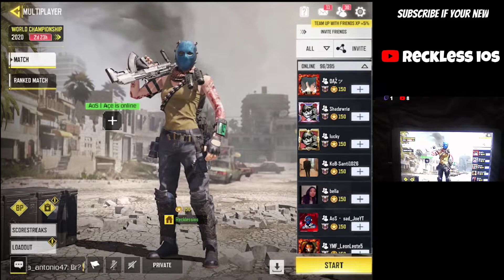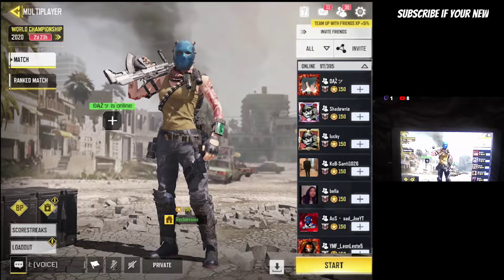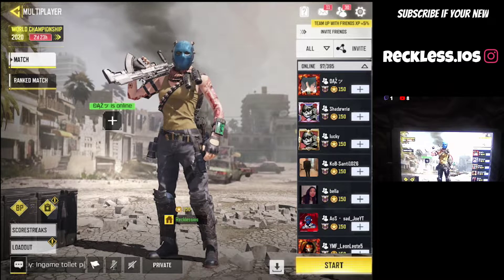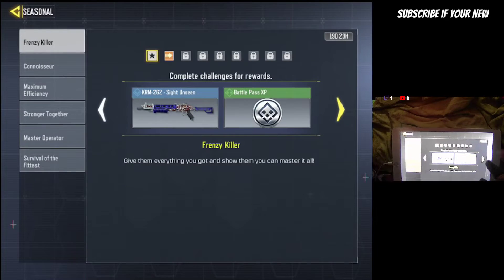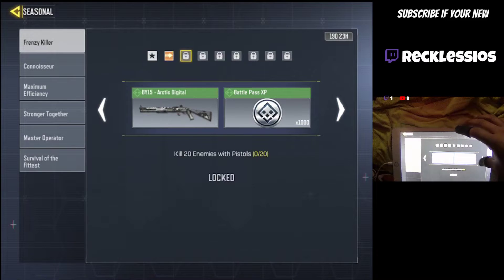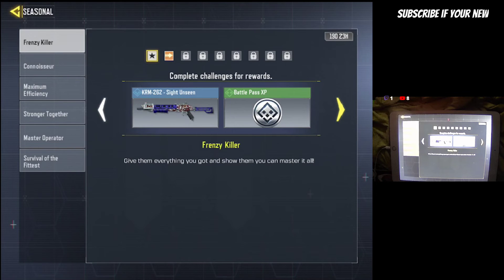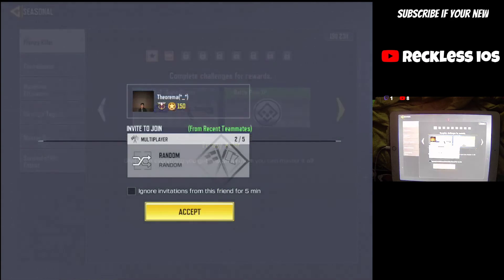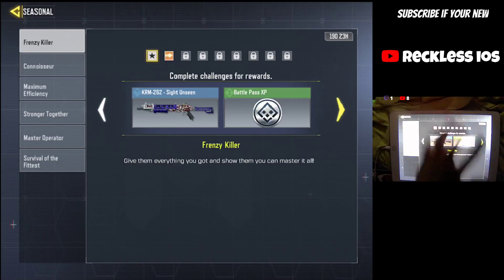How To Get The *NEW* FREE Krm 262 FAST and The Best Ways To Get it